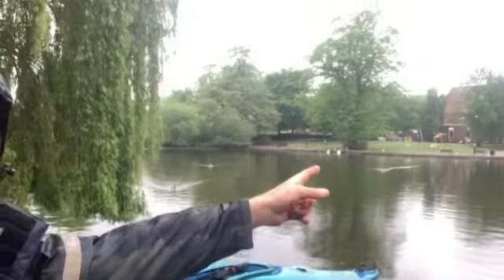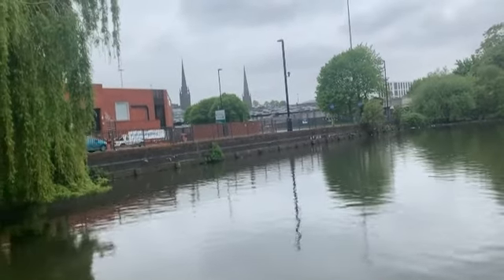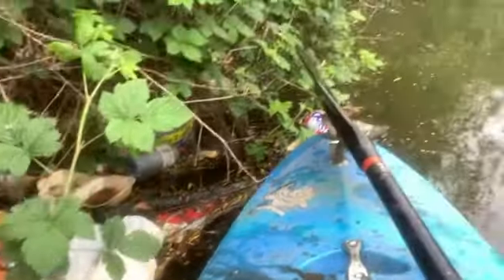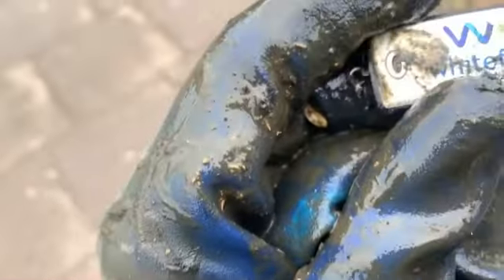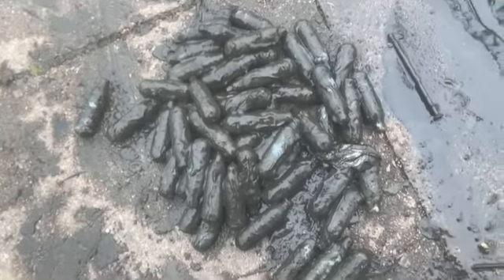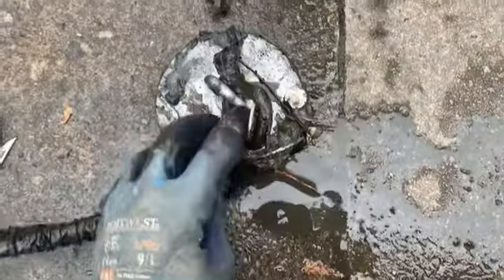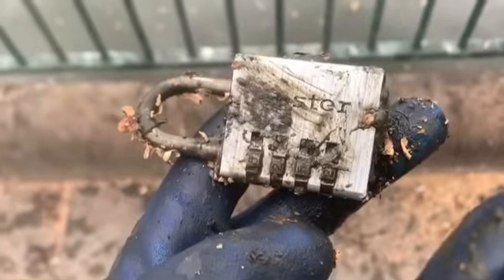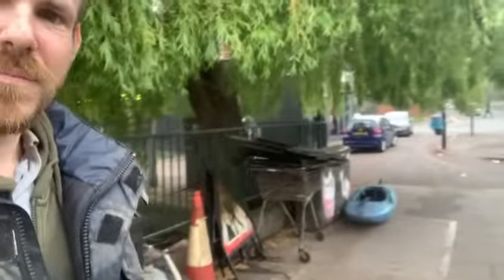Magnetfishing, kayaking & scuba diving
Well today was adventurous 🙈network rail called, kayaking, 4 bags of plastic waste, and also martin from pmf Uk ( Peterborough magnet fishing Uk ) went diving although visibility was 0… defo a must return to the area one day though 👍 200kg this week

Check my other social media accounts

Facebook drag the mag

Gary - Instagram magnet_fishing_menace 😎

  ██ DTM10  █▀▀▀▀▀▀▀╬
  ◥█████◤DYSON FURY